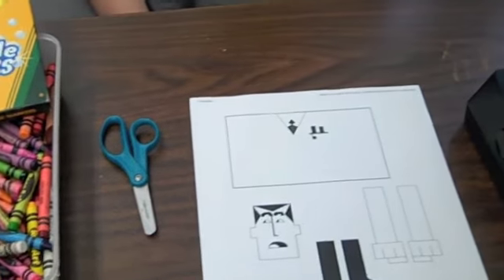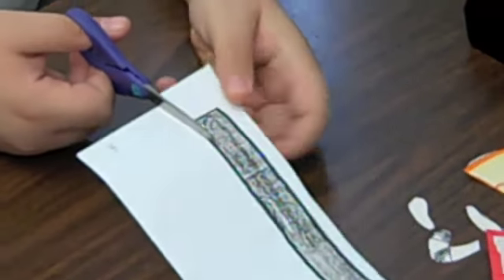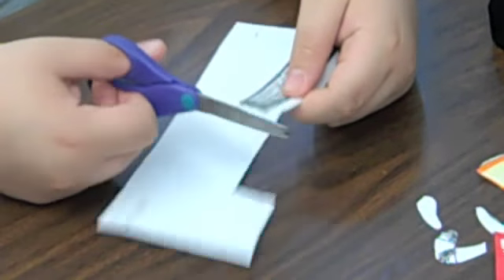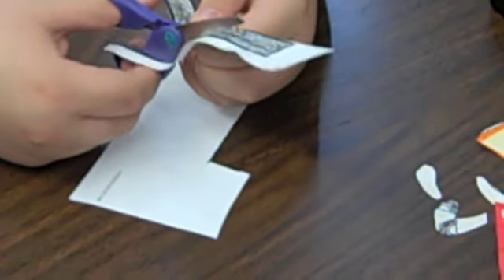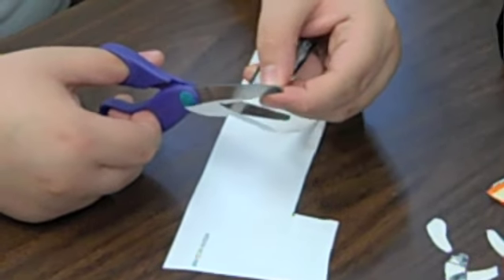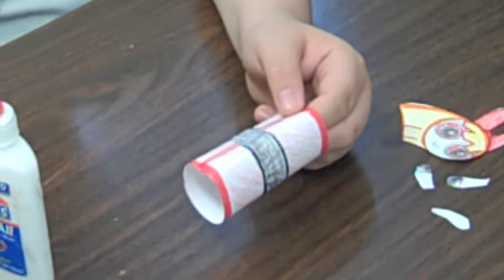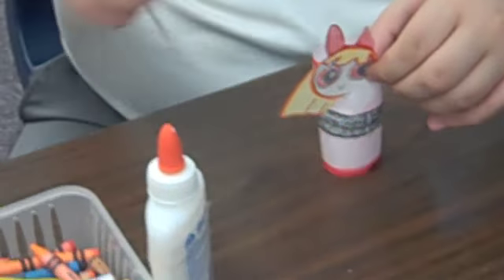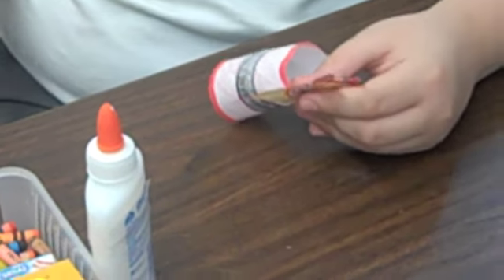Super Blossom Powerpuff Girls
This video is an enjoyable fun way to learn how to make a Powerpuff Girl project.